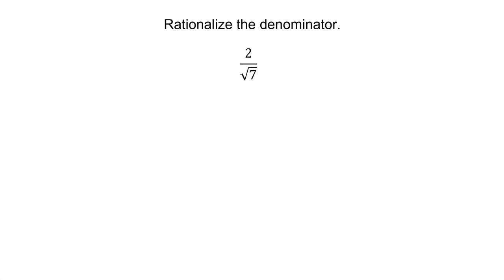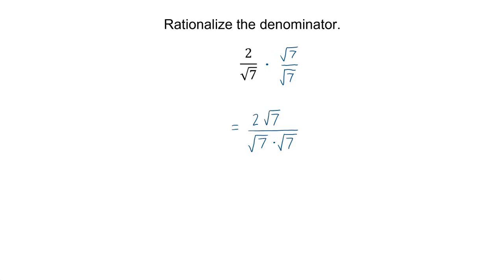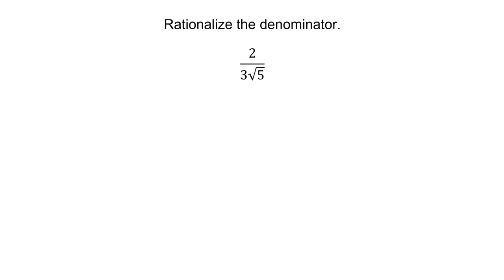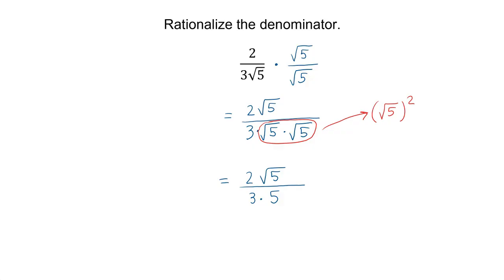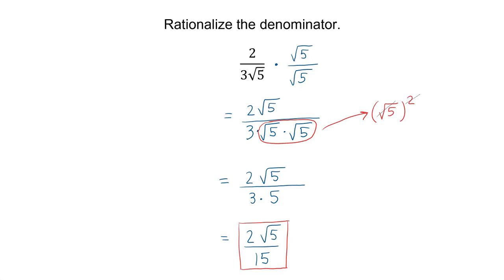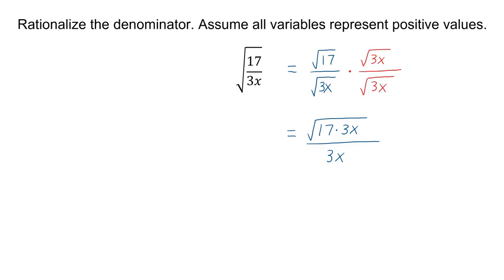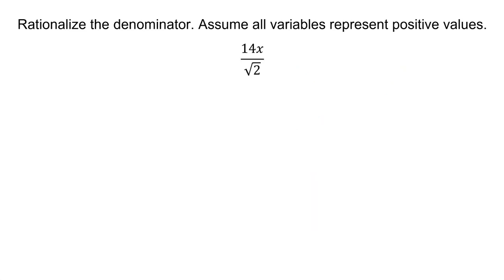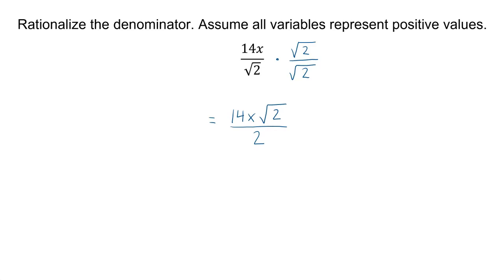Rationalizing a Single Square Root Term in the Denominator